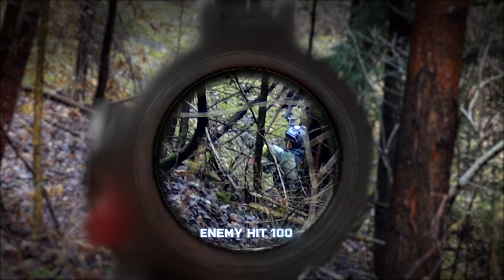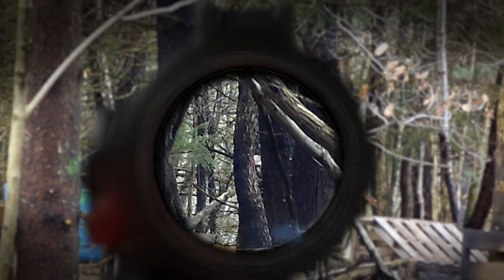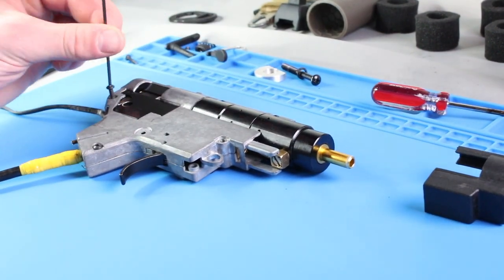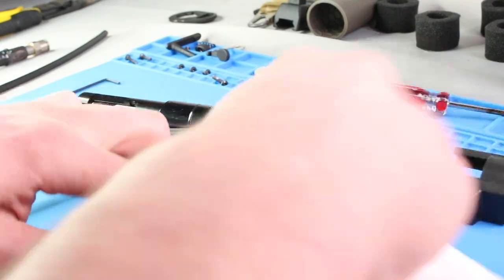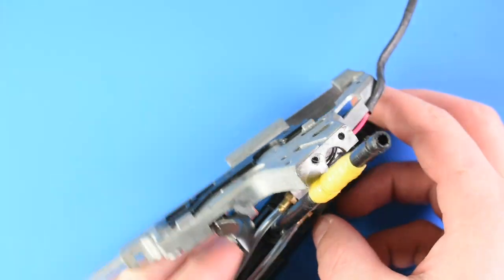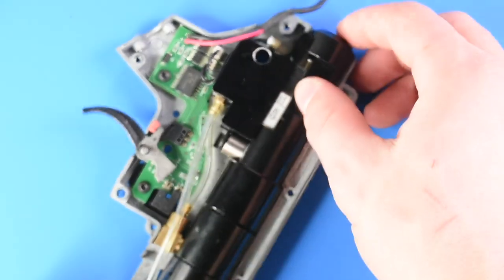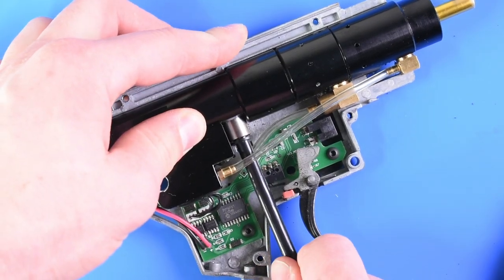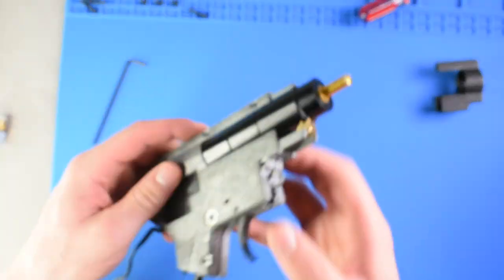Valken V12 | How to REPLACE & RENEW the AIR HOSE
With the Valken V12 being discontinued, a lot of people are buying pre-owned engines.  For anyone who wants to refresh and renew the air line feeding into your V12 engine, here is an easy step by step guide.

This ensures that there are no leaks coming from an old and worn away hose, and that you are getting maximum air efficiency out of your set up.